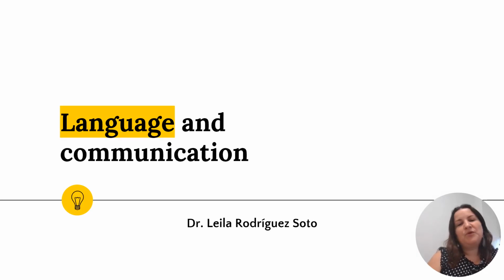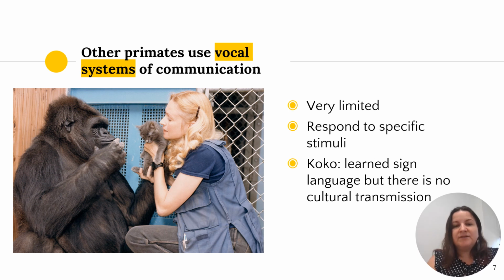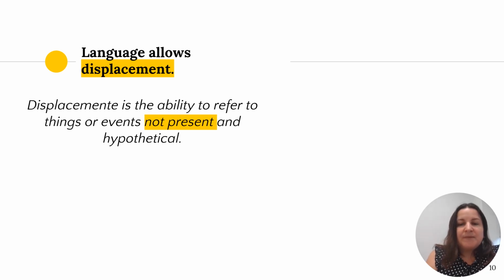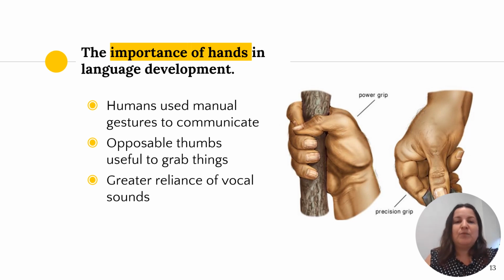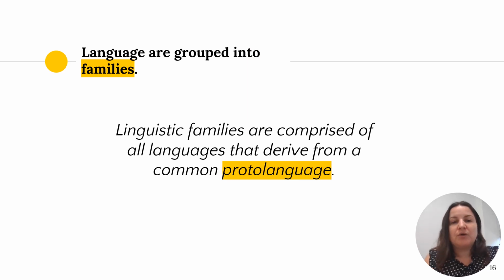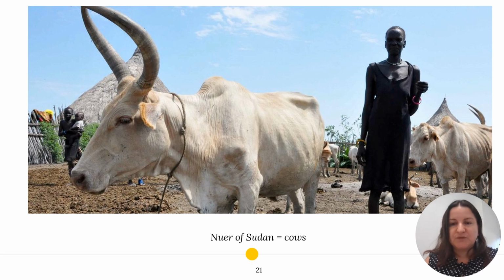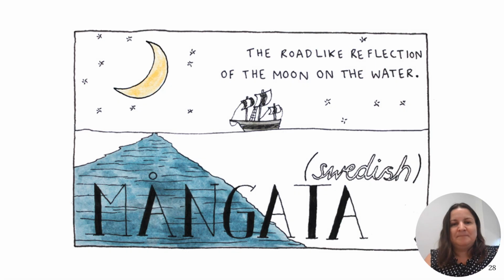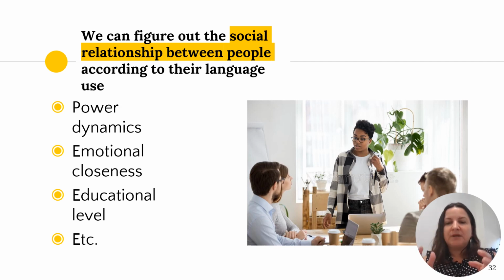Unit 4 presentation ANT201